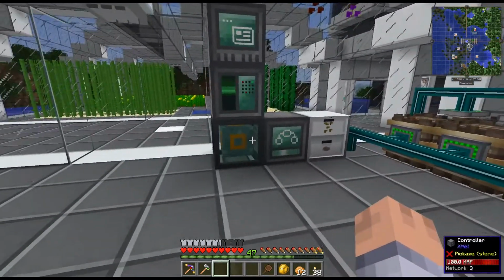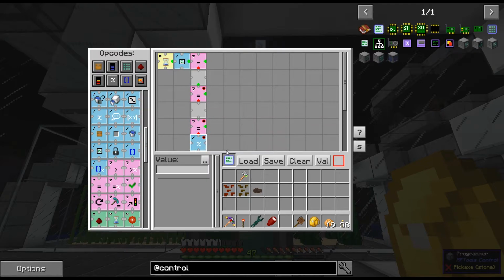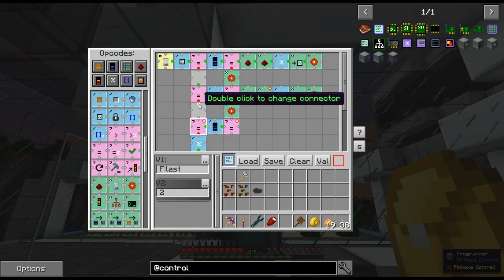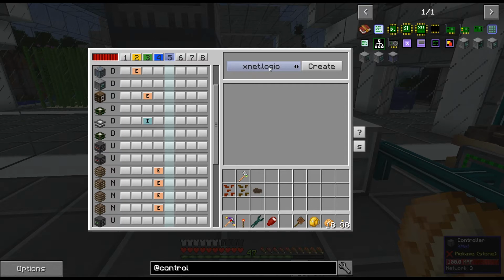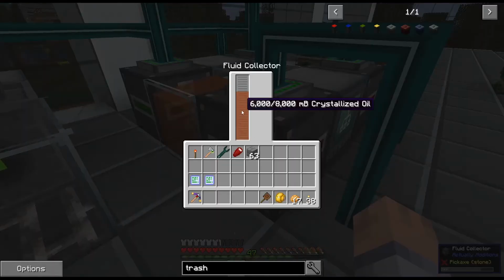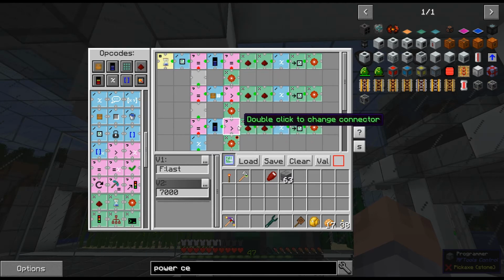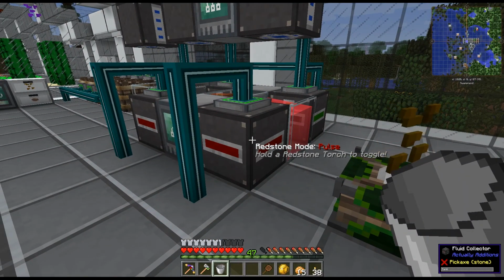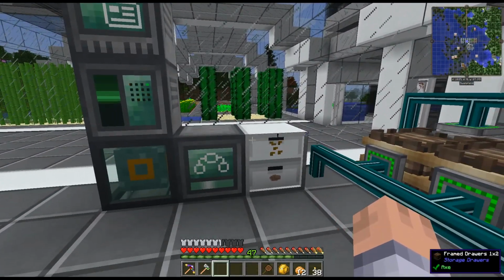🤖 FTB Beyond #7 - Cont. Empowered Oil Automation (Part 2) - Let’s Play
Welcome to Mob Smasher Industries. MSI specializes in mob research, capture, and removal. You will follow along from beginning to end of this series and get an unprecidented inside look at MSI and what makes us the number one mob removal service in the world!